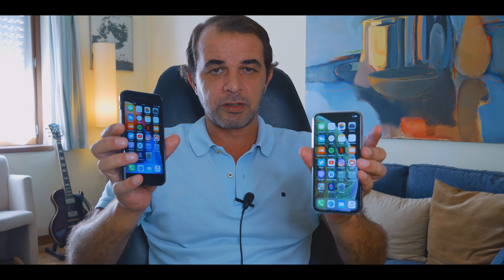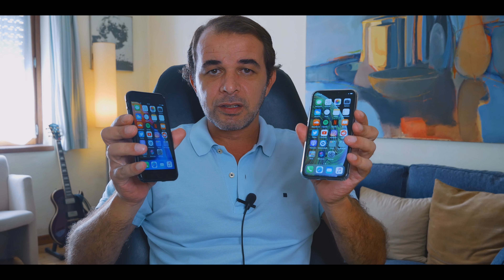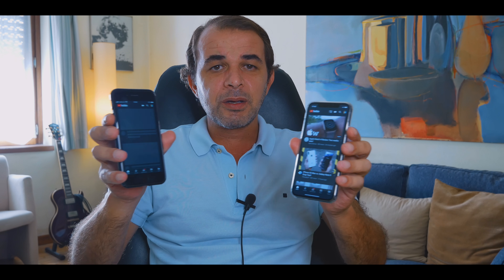Retuning iPhone XS - Why?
The Reasons I am returning the iPhone XS.